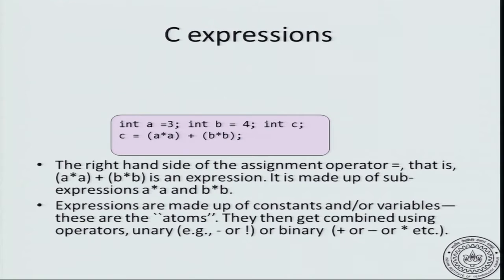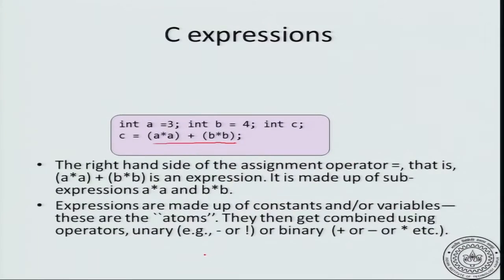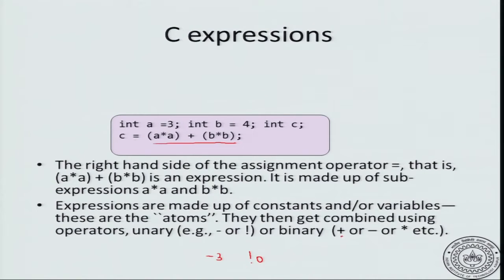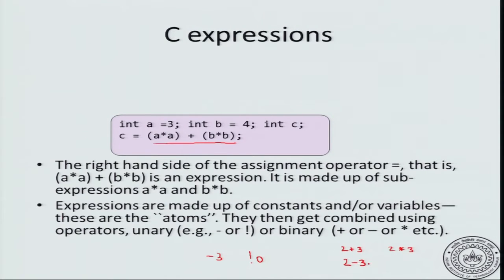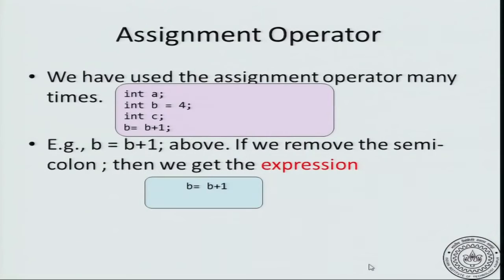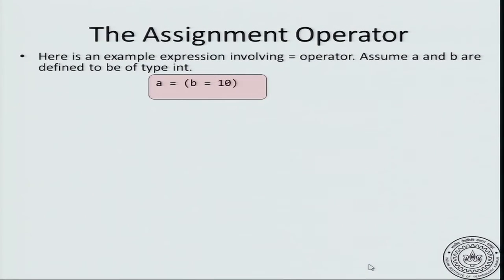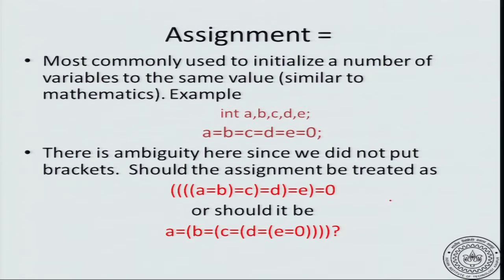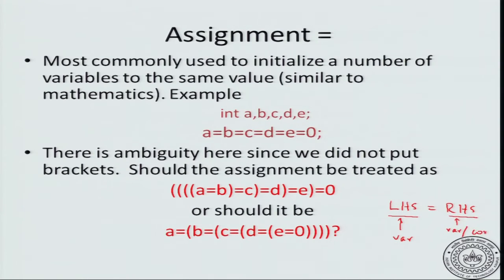Lec 22 C operators and expressions associativity of operators